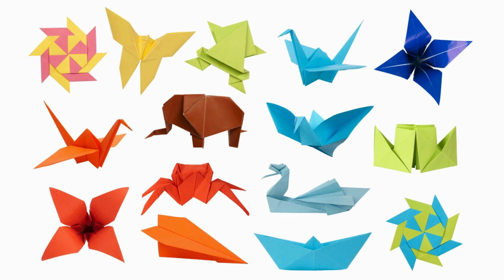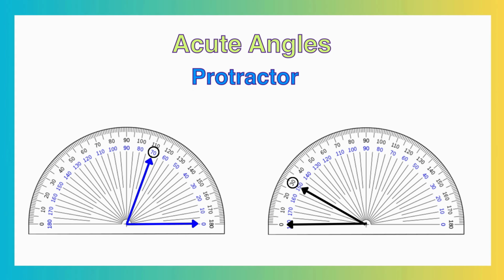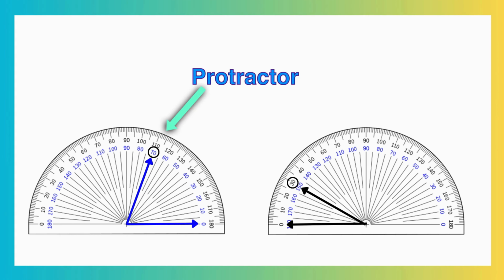A Better Way to Teach and Remember Angles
Master angles the fun way with this engaging multisensory lesson for kids!

In this video, elementary students learn what angles are, why they matter, and how to spot them in everyday life—from pizza slices to sports and movement-based activities.

TIMESTAMPS:
0:00 - Why Should We Learn About Angles?
0:13 - Angles Are All Around Us
0:40 - Angles in Real Life: Fun Examples
0:45 - Historical Angles
0:49 - Practical Angles
0:54 - Adventurous Angles
0:59 - Powerful Angles
1:03 - Angles Help Us Manage Time
1:08 - Beautiful Angles
1:12 - Helpful Angles
1:17 - Supportive Angles
1:22 - Relaxing Angles
1:26 - Creative Angles (Origami)
1:36 - Angles in Sports & Games
1:40 - Different Types of Angles Explained
1:45 - What Are Acute Angles?
1:53 - How to Measure Angles with a Protractor
2:16 - Memory Trick: A-CUTE Angles Are Cute!
2:33 - More Resources & Memorable Math
2:43 - Like, Subscribe & Share

In this multisensory geometry lesson, you’ll learn:
✅ The 3 main types of angles: acute, right, and obtuse
✅ How to measure angles using a protractor
✅ Fun body-based challenges to strengthen angle recognition
✅ Complementary and supplementary angles made simple
✅ Memory strategies using humor, visuals, and movement

✨ Featured Resource:
Angles Made Easy PowerPoint | Instruction, Memory Strategies & Activities

This lesson is ideal for teachers, homeschool families, tutors, and intervention specialists working with elementary learners who benefit from visual and hands-on instruction.

💬 Can YOU make an obtuse angle with your body?